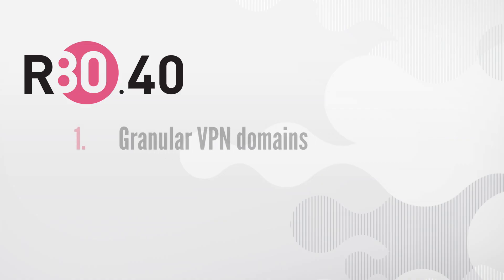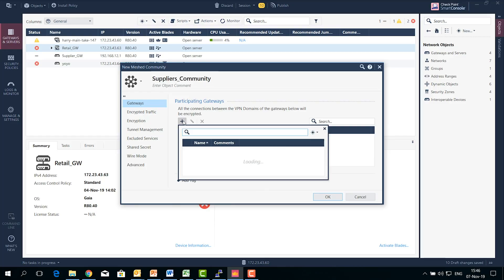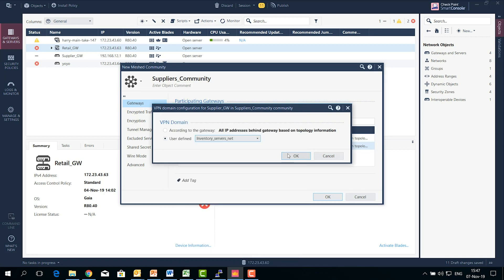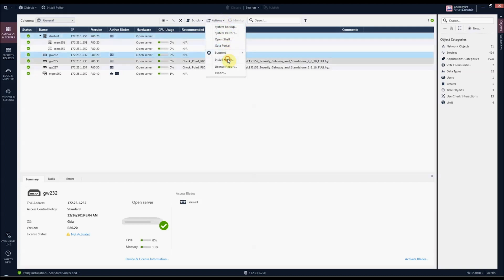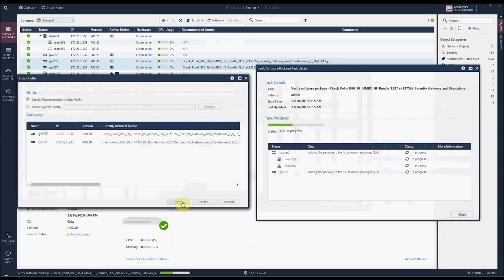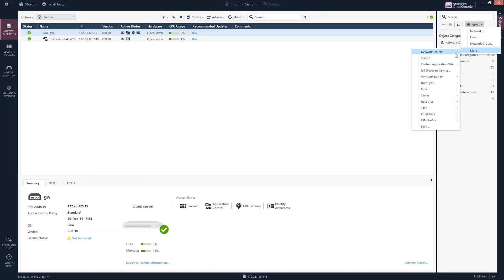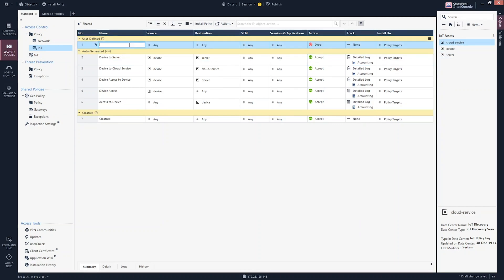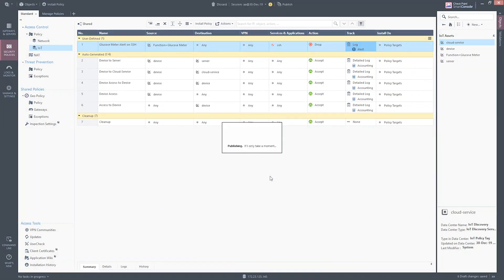R80.40 Unified Security Feature Highlight Video Part II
R80 is the industry’s most advanced threat prevention and security management software for data centers, cloud, mobile, endpoint and IoT. The newest R80.40 software release has over 100 new features, including zero-touch deployment capability that enables new security appliances to be set up and running within minutes.

By consolidating all aspects of enterprise security environments seamlessly, R80 gives enterprises full visibility into security across their entire network fabric in a customizable visual dashboard, enabling them to manage the most complex environments easily and efficiently directly from a single unified console.

With over 100 new features, R80.40, is imperative for putting our network security on the fast track. Providing unified management for both physical and virtual networks, on premise, and cloud enforcement points. Features highlighted in this video:
• Granular VPN domains
• New Central Deployment capabilities
• R80.40 Support for IoT Security